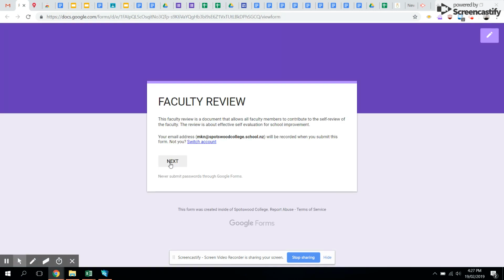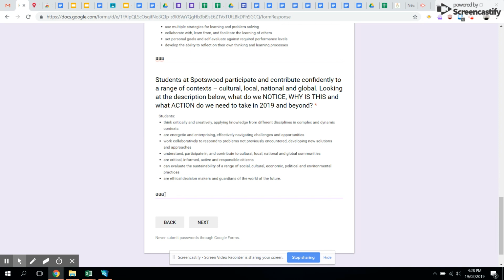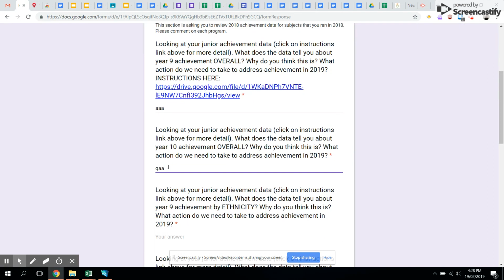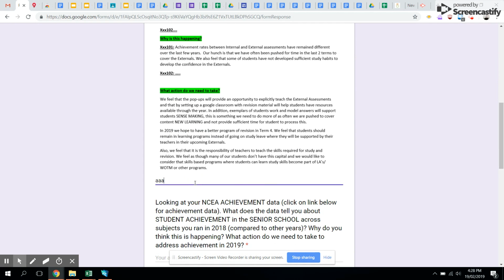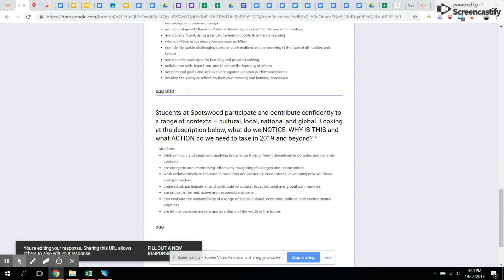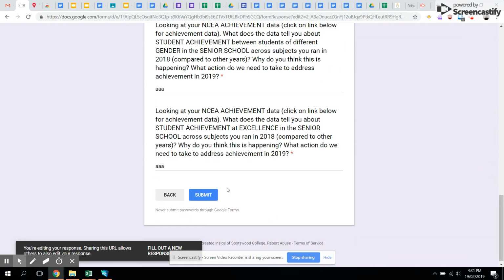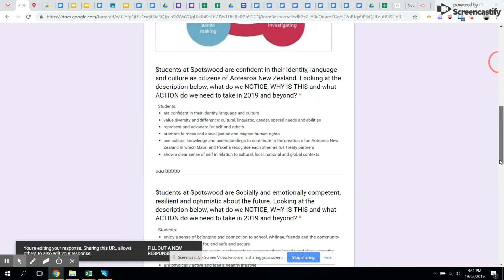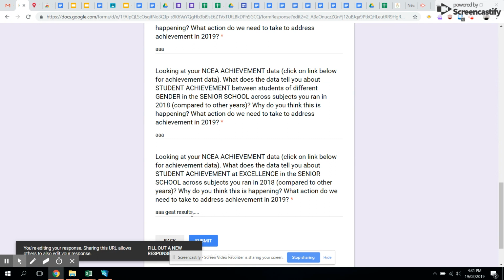Feb 19, 2019 4:31 PM